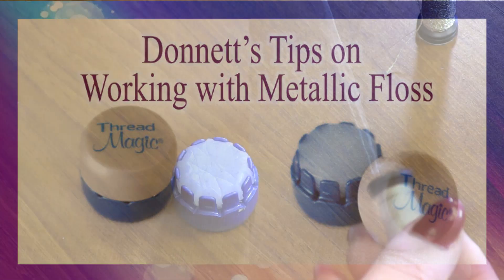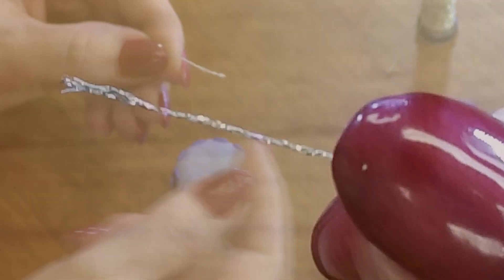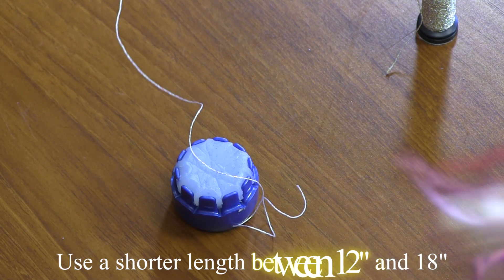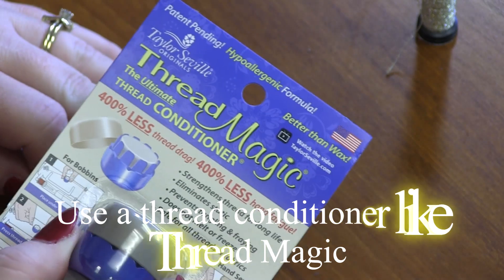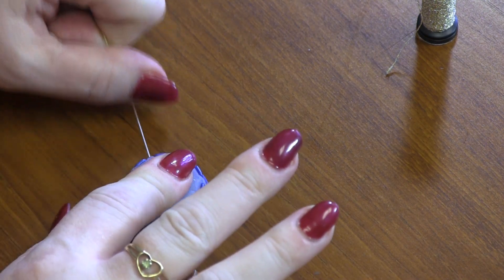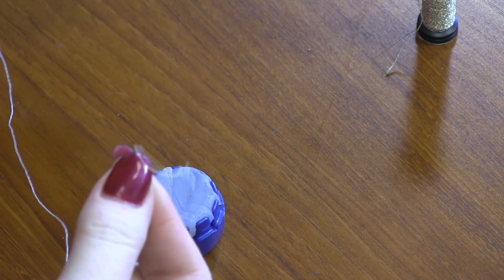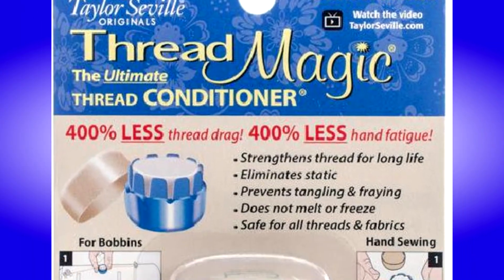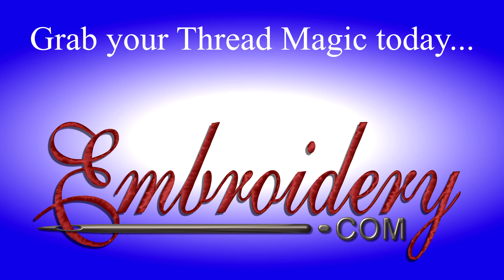Flosstube Embroidery.com Tip & Techniques working with metallic floss. Thread Heaven Product Demo.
Embroidery.com's  Tip & Techniques working with metallic floss. Thread Heaven Product Demo.

For up close pictures and more info Check out Donnett's Needlework Blog on Embroidery.com .